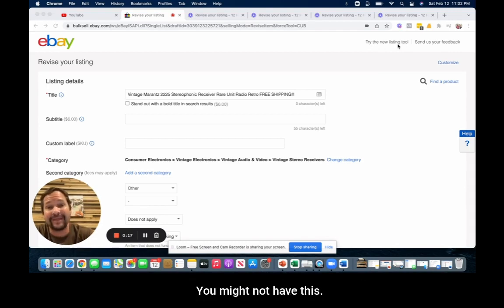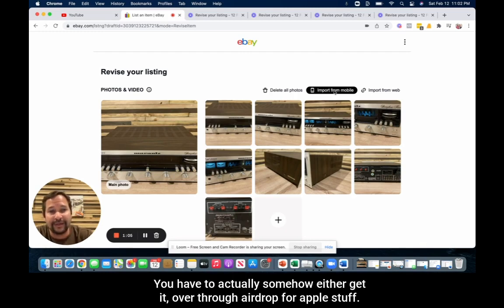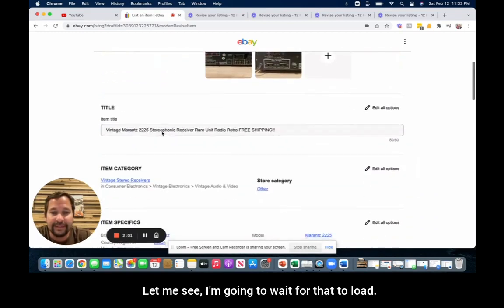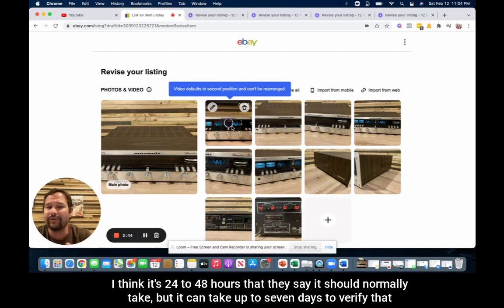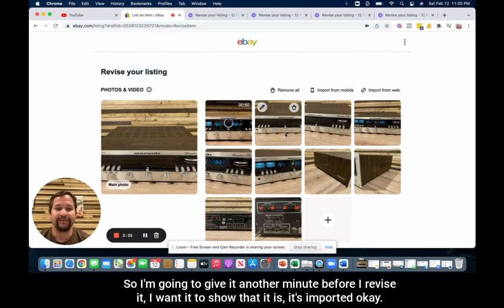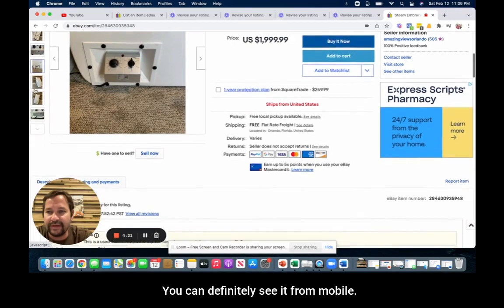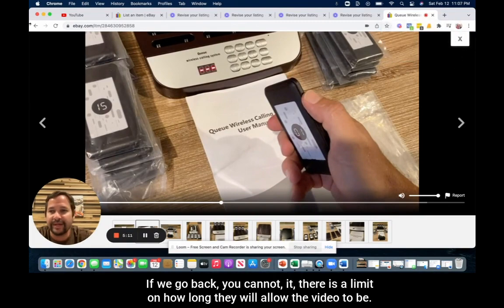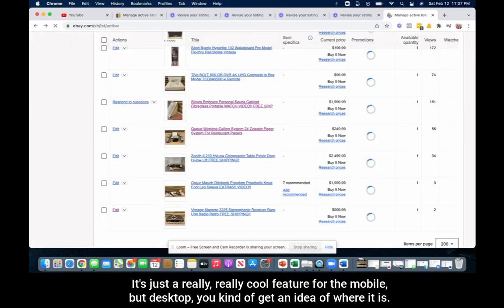How To Add A Video With EBay's New Listing Tool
Today we’re going to talk about eBay’s new listing tool, the good and the bad. It’s still in beta so not everybody has access to it yet.

But I did start trying it out, and today I’m going to share what you can do with the new tool. It is engineered toward video, to be able to get videos onto your listings more easily, which is really, really cool for flippers like us.

In the past, if you wanted to upload your video to eBay, you’d have to take a link from YouTube, put it into a tool to convert it to HTML, and then add it to your listing under the HTML tab. The problem was that the video link was in the description, not the pictures. So now with this new tool, a video will appear as the second item in your pictures.

If you have access to the new beta feature, when you go to your listing, the top right-hand corner will say something like “Try our new listing tool.”

Show A Product Works
For us, eBay’s new listing tool is great because we do higher profit items, and we sell fewer items throughout the year. It’s better for us to have a video showing our large item working, showing that this used item functions as it should. So not only can a buyer see the pictures, but the buyer is also able to see the video, and gain confidence in the item that they’re purchasing because they can see it working.

This image has an empty alt attribute; its file name is pexels-mart-production-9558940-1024x683.jpg

Another benefit is that you have that video to show eBay too, in case something happens during the shipping or on the buyer’s end after receiving the item.

Things To Note About Video
If you sell a lot of items it could be time-consuming to take video for all of those items. The other thing to remember is clutter matters for videos too. Just like with pictures, you want a clean clutter-free video. Make it presentable.

This image has an empty alt attribute; its file name is clean-background-1024x683.jpg
The video piece is not yet mobile-friendly, although that could be coming in the future. So it’s an extra step if you prefer to list on mobile. If you set up your listings on your phone, you would just have to go to the computer to add the video.

Another thing to note is that videos have to be reviewed by eBay before they go live for quality control. This means it’ll take a video typically 24 to 48 hours to review, but up to 7 days depending on their workload or capacity.

I’ve used this feature twice since the beta was released, and I am very, very excited about what it can do for resellers. Have you tried using video on eBay’s new listing tool? What was your experience with it? Share below!